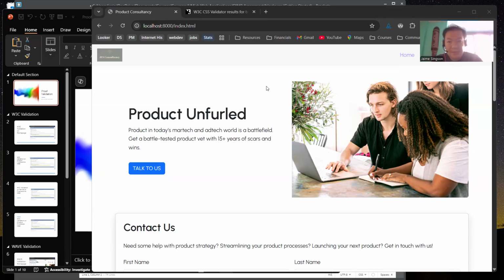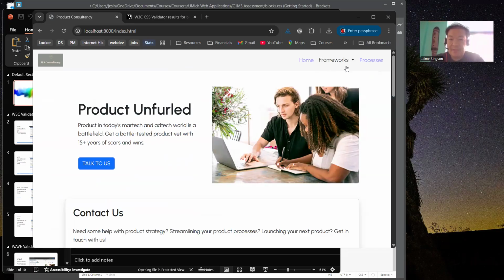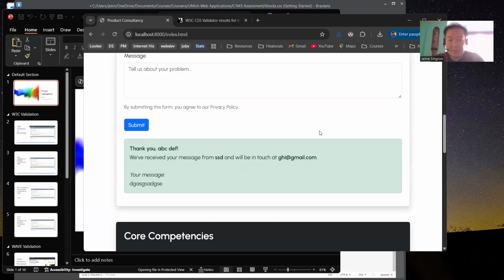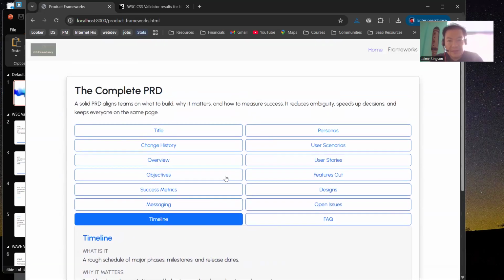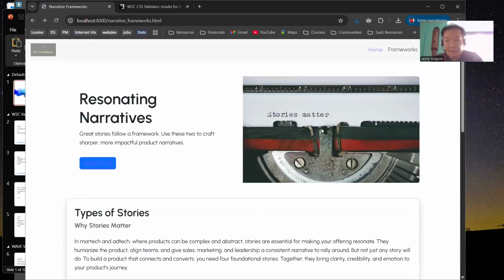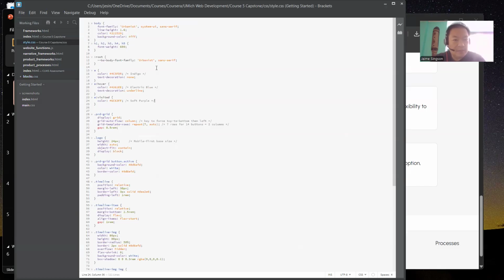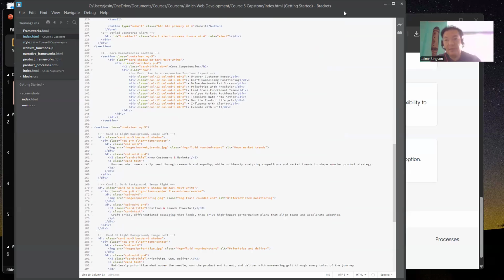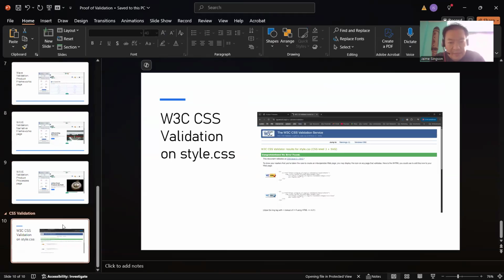Product Consultancy Site Demo